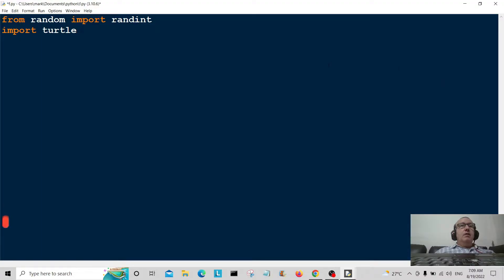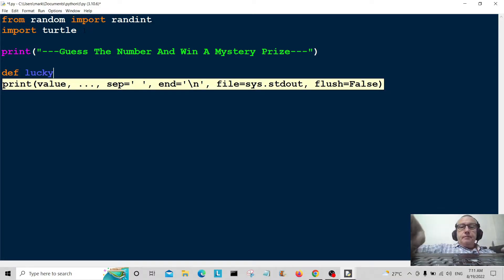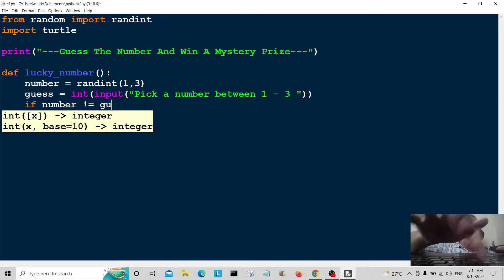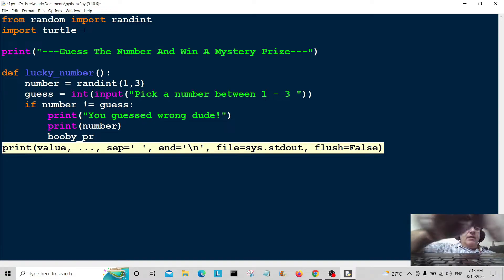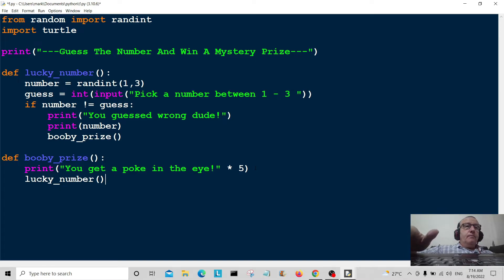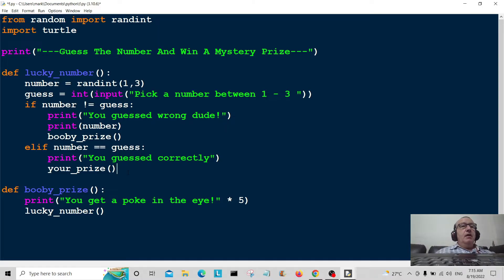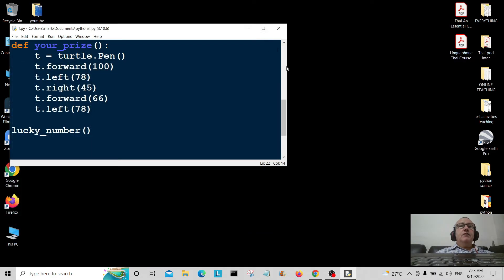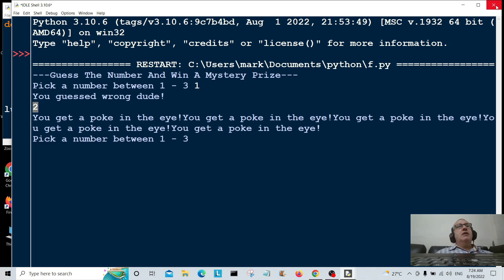Simple Python Beginners Mini Coding Project - Number Guessing Game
Python Beginners Project. Simple Guessing Game Generating Random Numbers Coding Using Functions And The Python Turtle Basic Drawing.